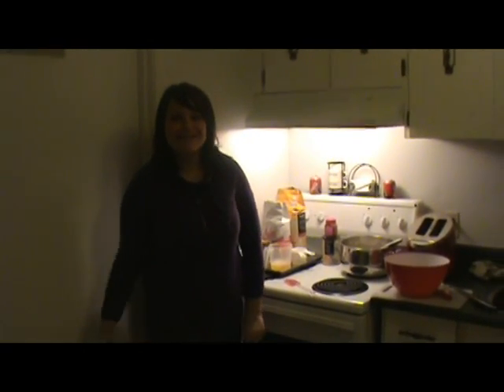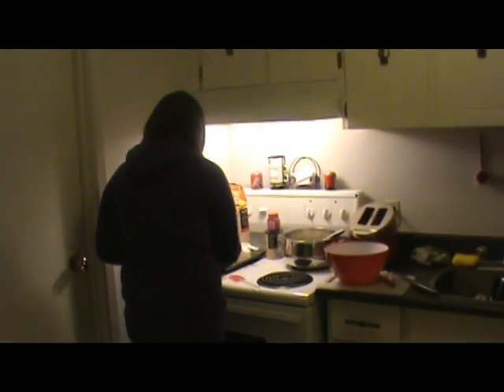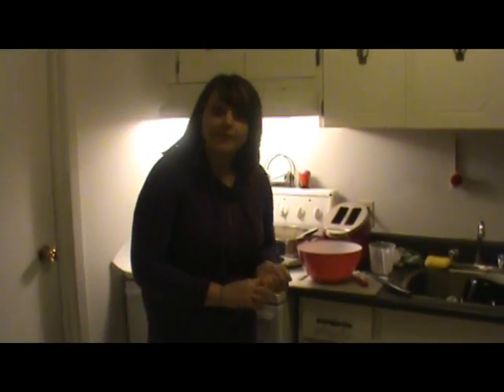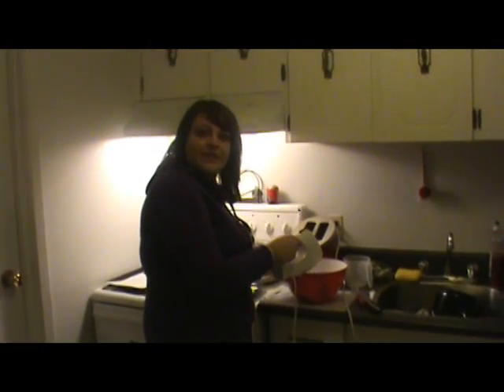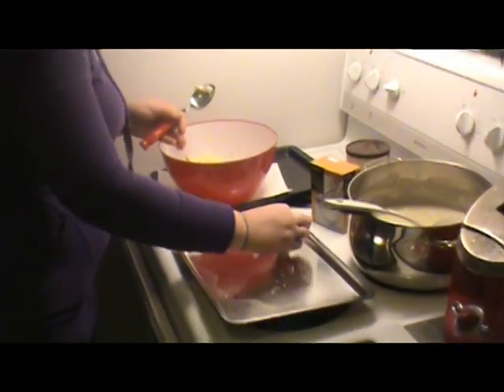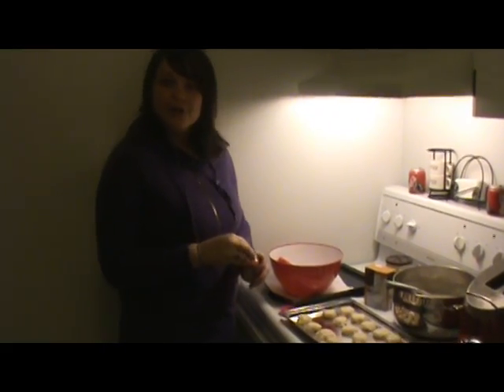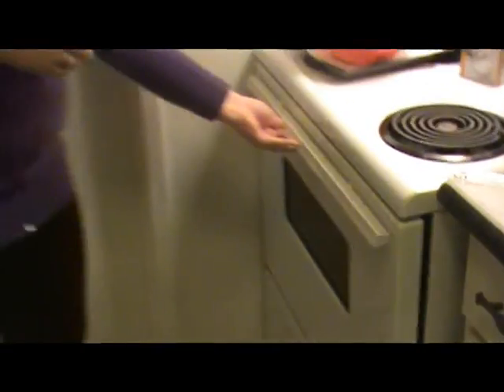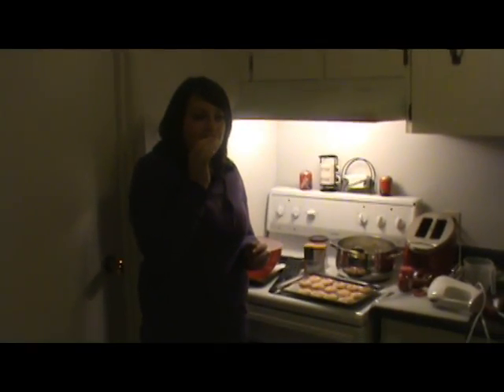Cooking Show Whipped Shortbread.mpg